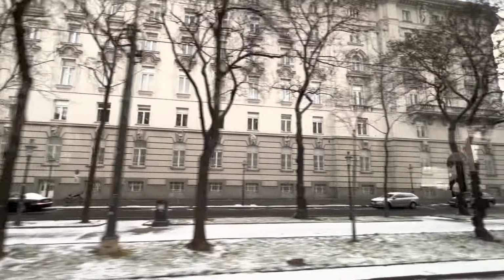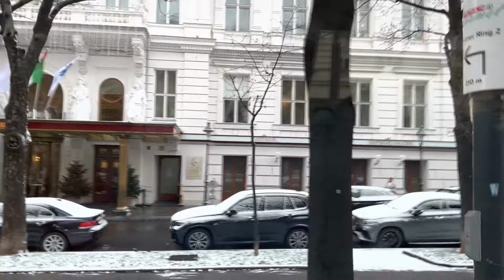JLC Adventure City 🌃 of Vienna Austria 🇦🇹 the movie with the travel buddy’s 😘🥰😍🙏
From Vienna Austria 🇦🇹 with Love ❤️